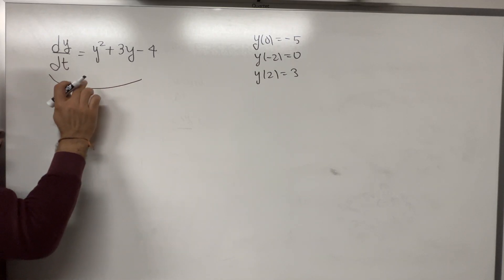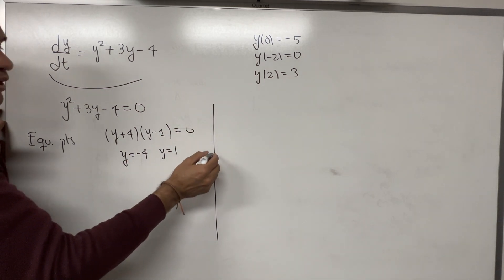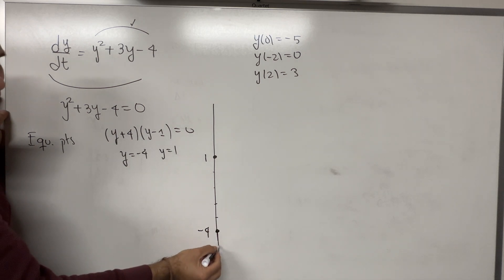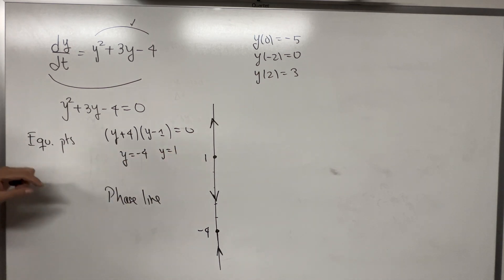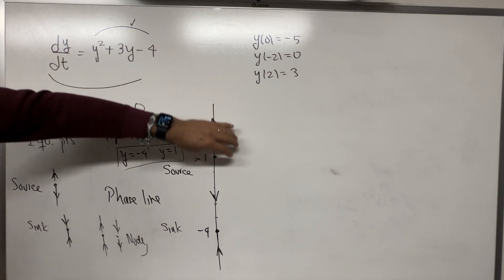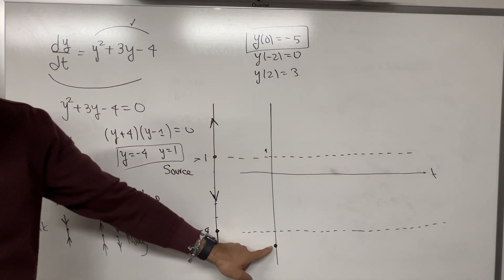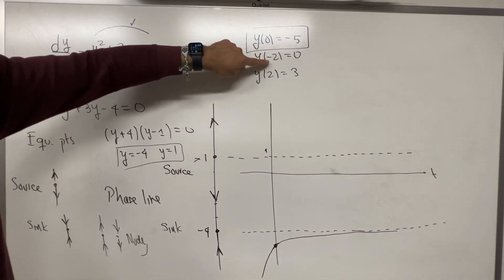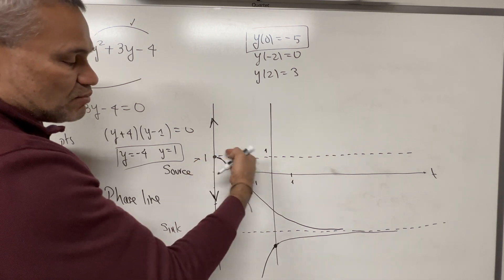Phase line of first order differential equation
We do the phase line of the differential equation y'=y^2+3y-4. We also sketch the solution that satisfies y(0)=-5, the solution that satisfies y(-2)=0 and the solution that satisfies y(2)=3.